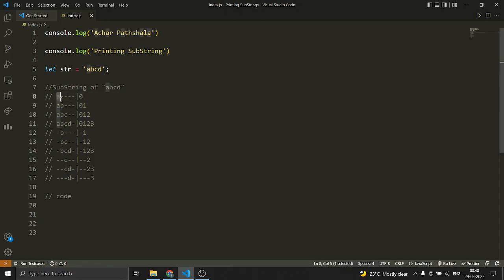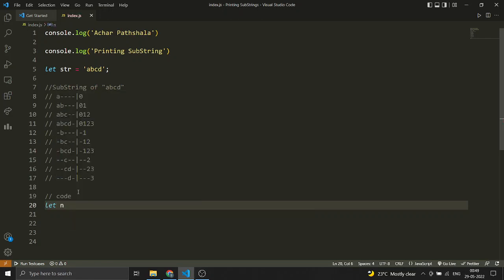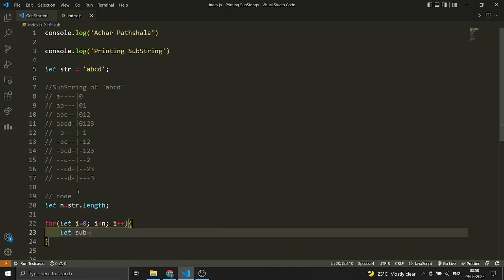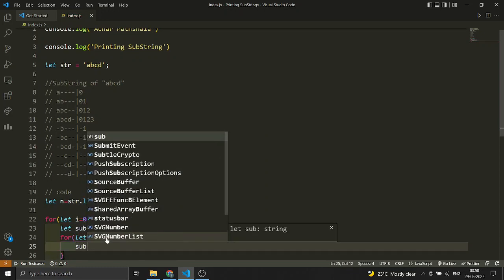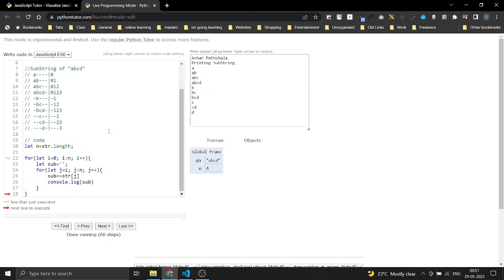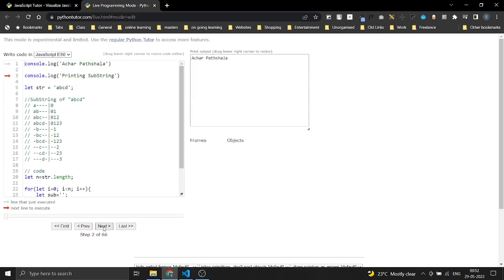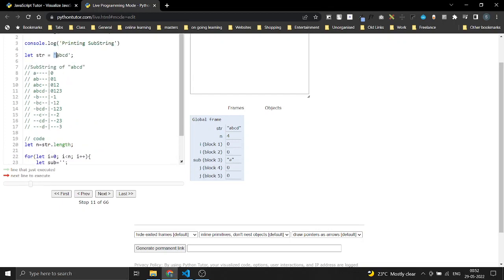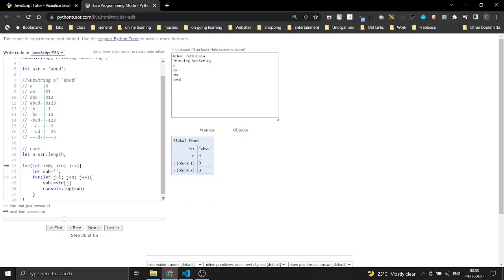How to print Substrings in javaScript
Explanation of printing all the sub-strings in javaScript